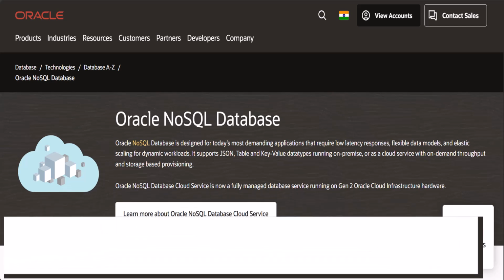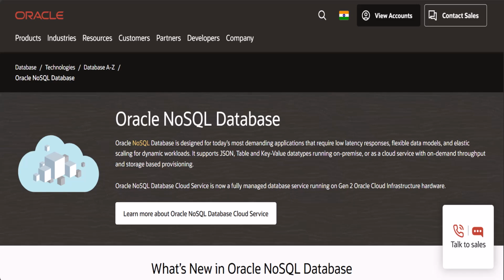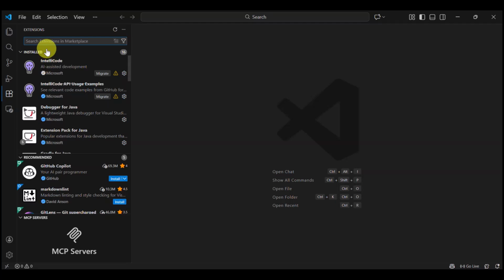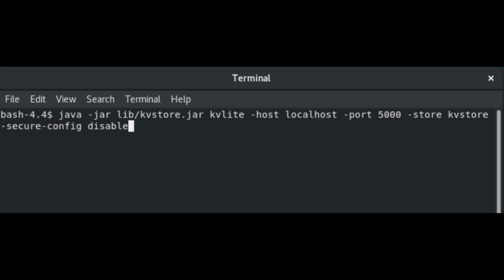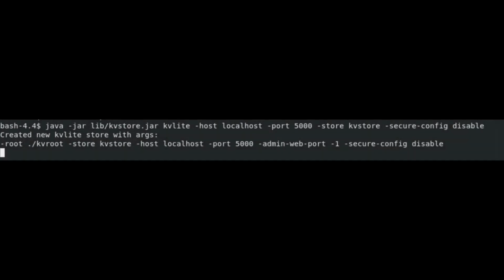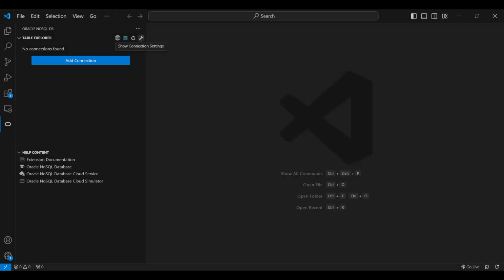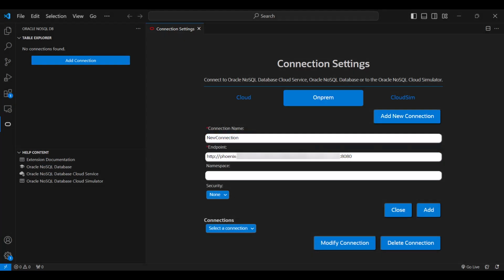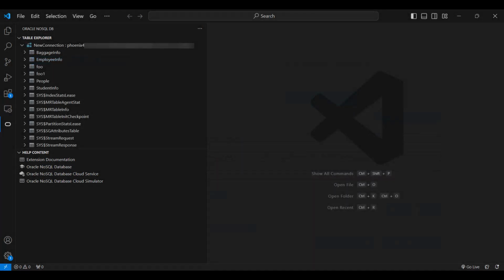Connect to an On-Premises non-secure Oracle NoSQL Database from Visual Studio Plugin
Learn to connect to an on-premises, non-secure Oracle NoSQL Database using the Oracle NoSQL Database Visual Studio Plugin.